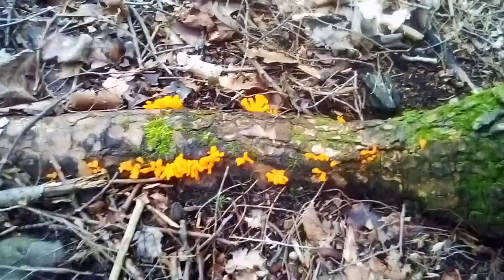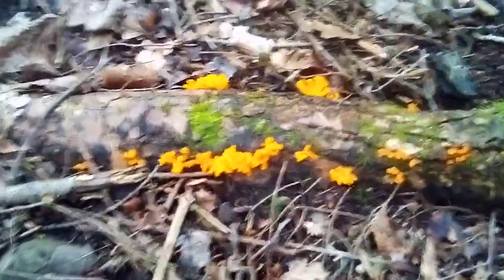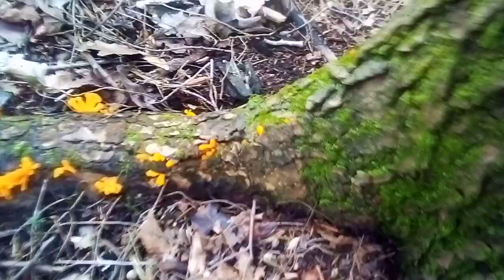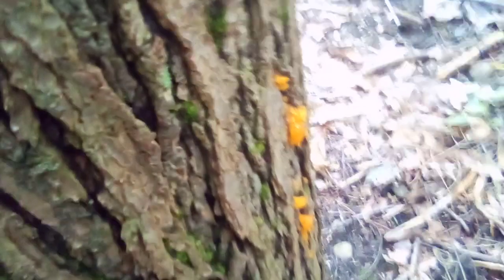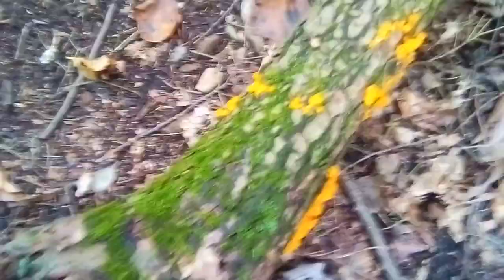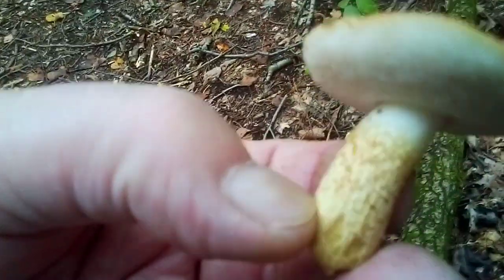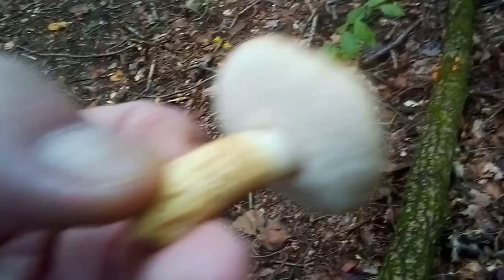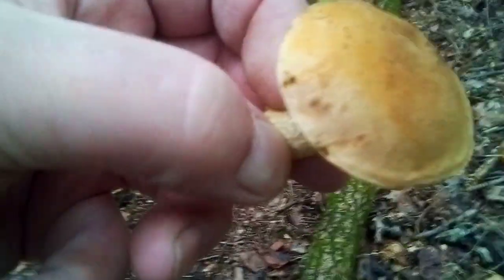Witches Butter During Witching Season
Just out for a walk in Nature and ran into the patch.